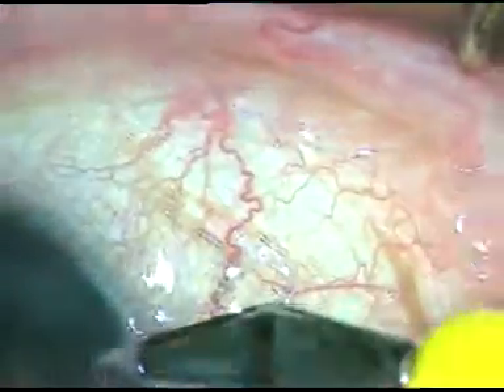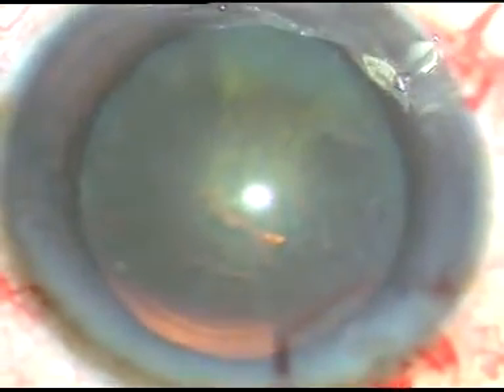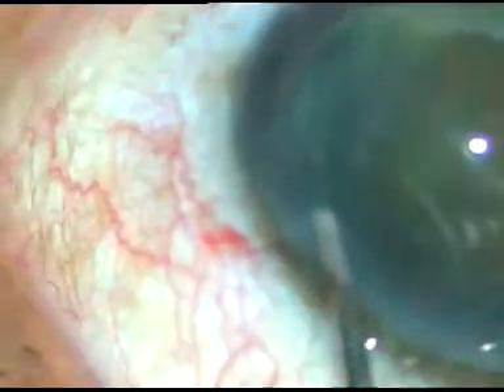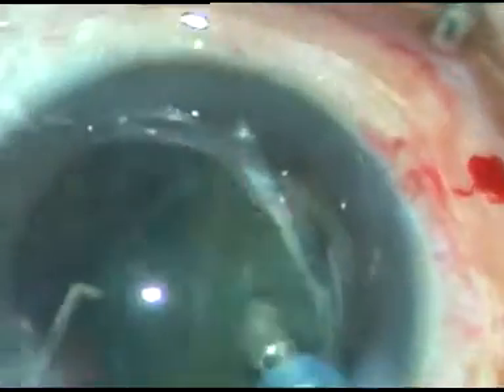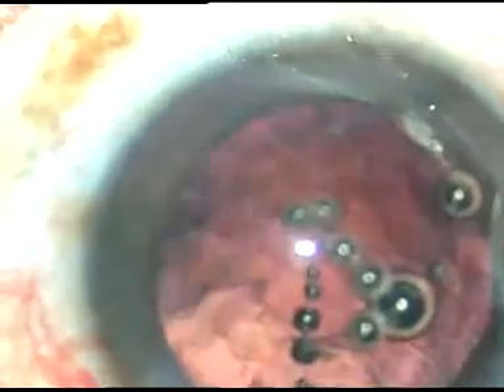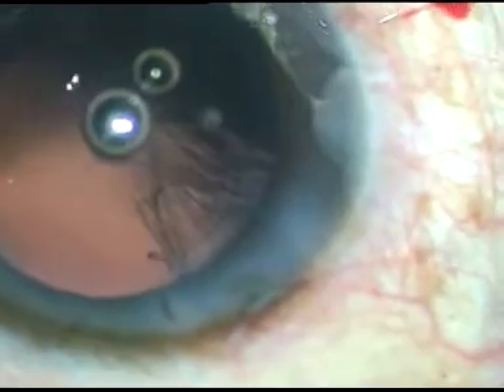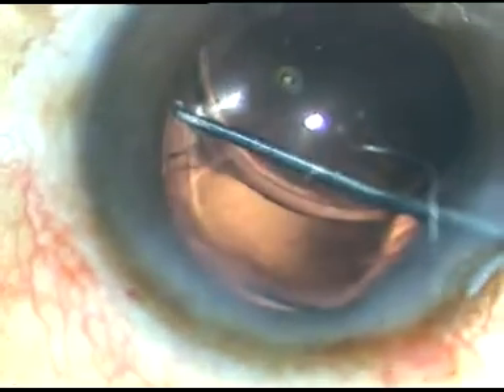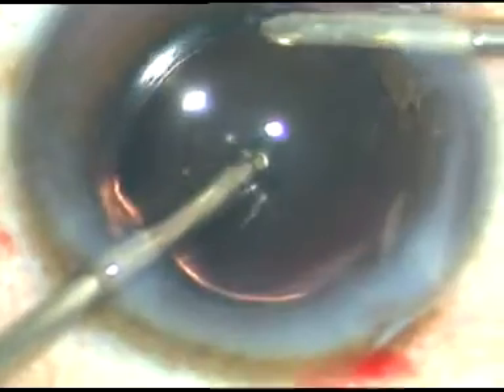MLTT, Mohanta's Lens Tilt Technique for soft cataracts (NS Grade1 or Grade1+)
It is a very safe technique for soft cataracts.